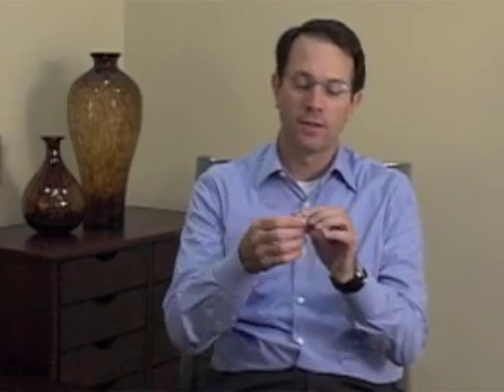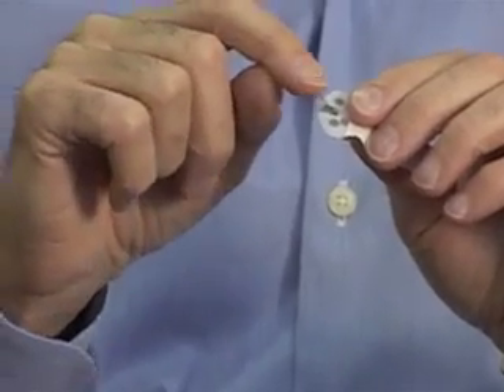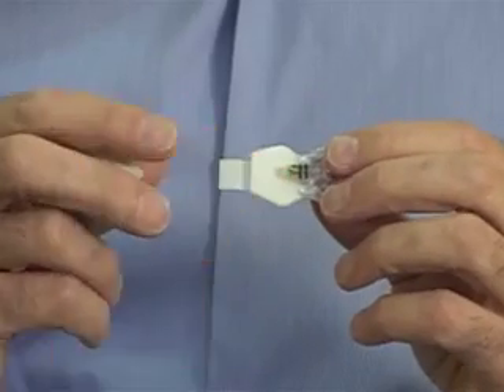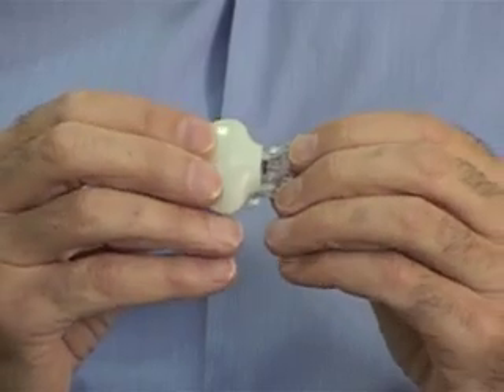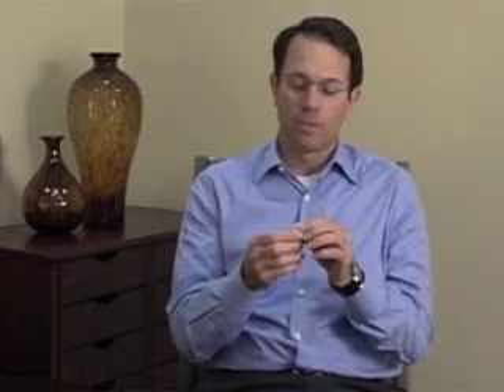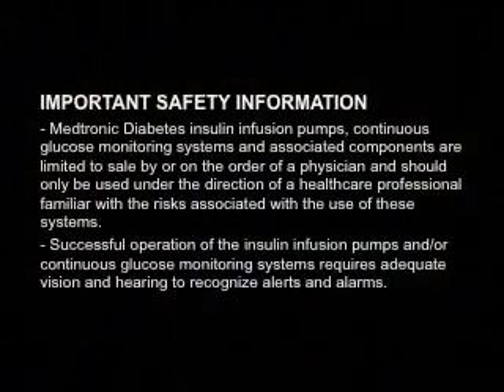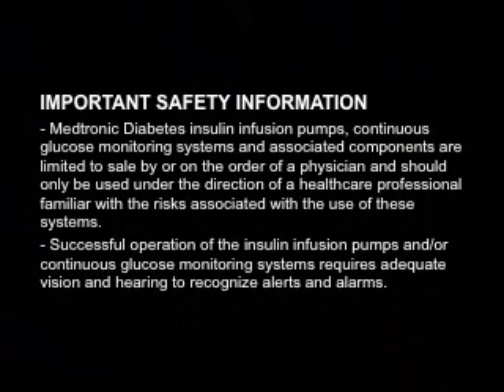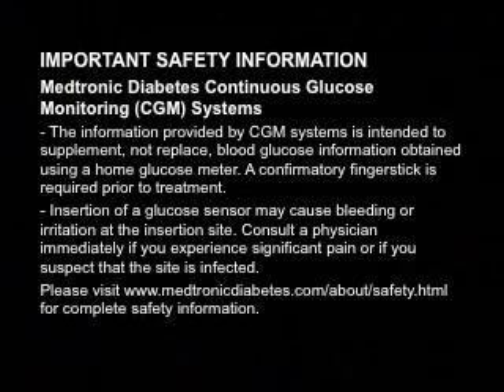How Does a Continuous Glucose Monitor Really Work?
Dr. John Mastrototaro, "father of CGM", describes how a continuous glucose monitor works for people with diabetes